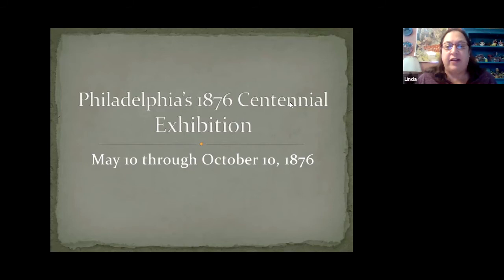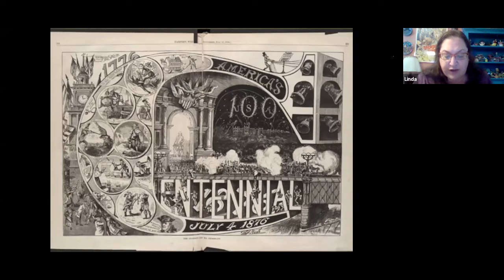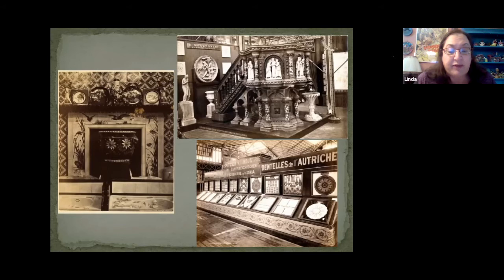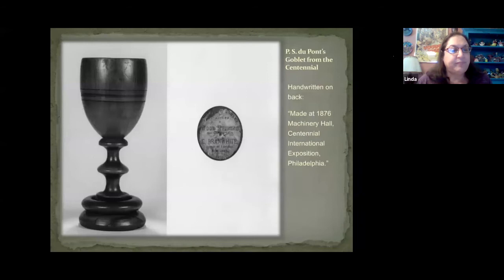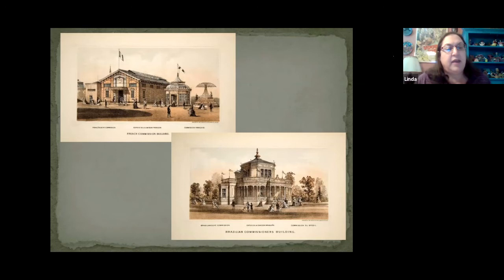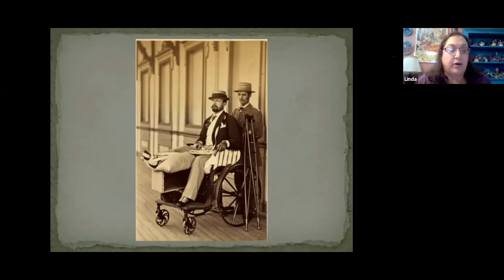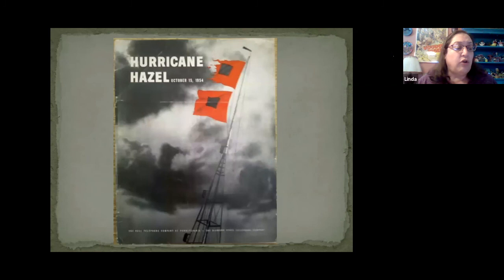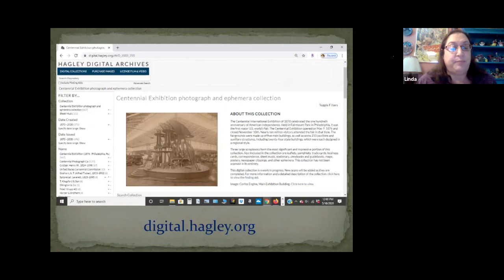Hagley History Hangout- Philadelphia's 1876 Centennial Exhibition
This week on Hagley History Hangout, we have Linda Gross, Reference Librarian,  who discusses “Philadelphia's 1876 Centennial Exhibition".